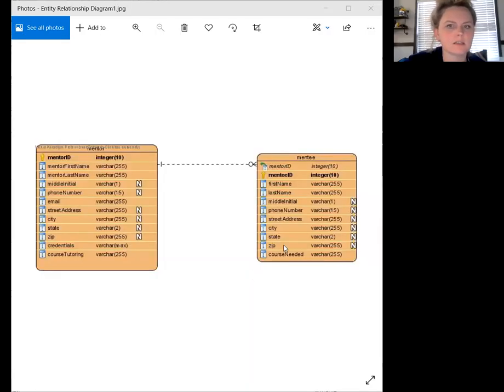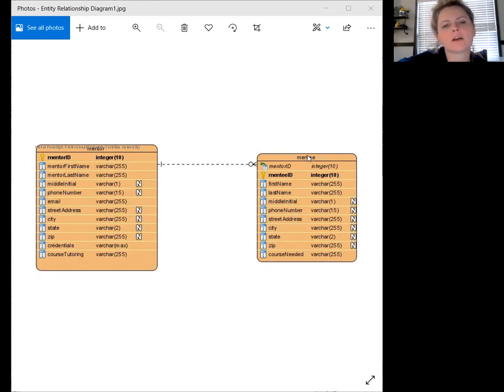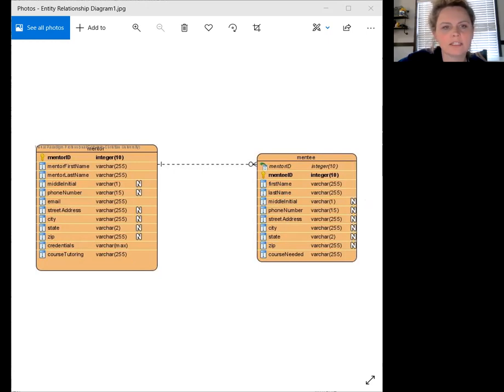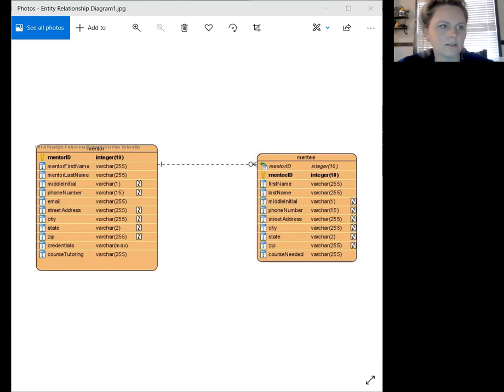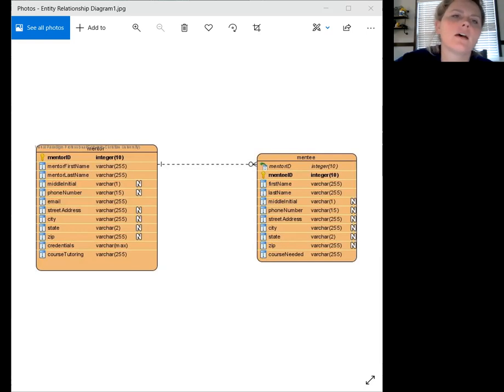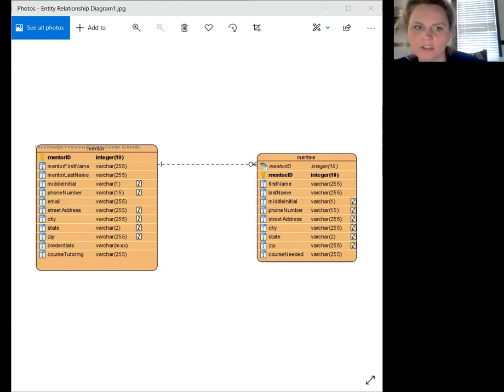session_10_final